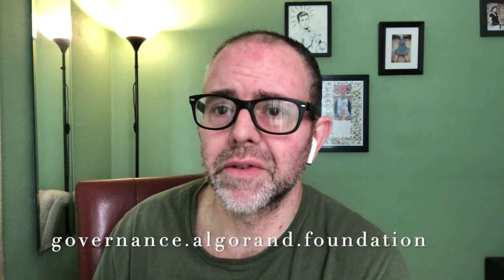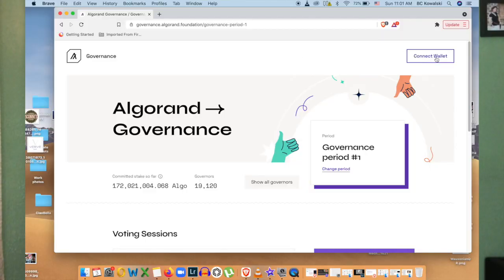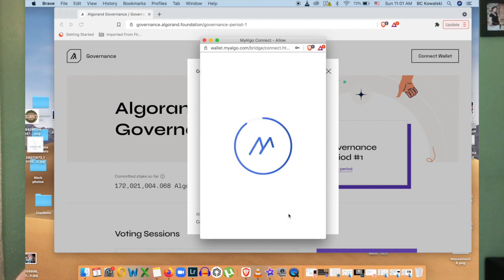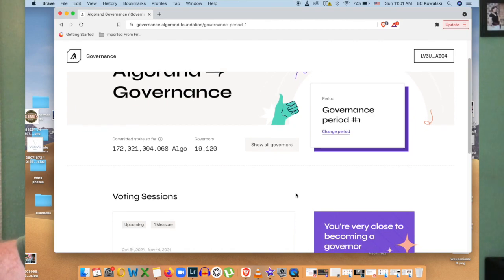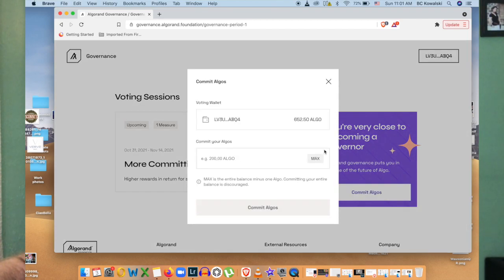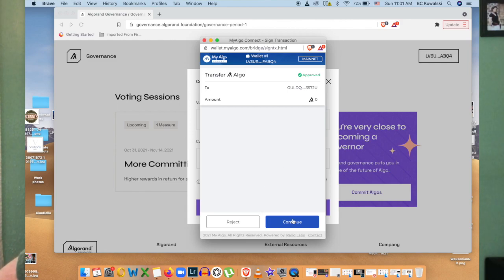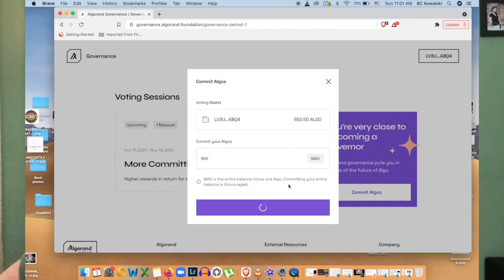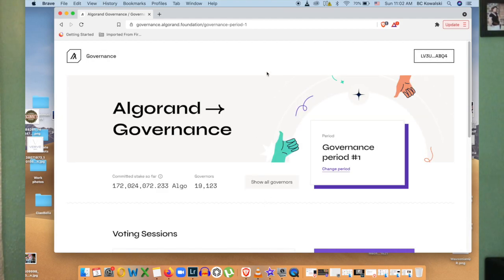Algorand Governance Walkthrough: How to sign up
In this video, I show you how to sign up for the Algorand Governance period, step by step. And we look at the first vote coming up for governors.

If you're interested in cryptocurrencies, this link will get you some free bitcoin!
BTW I use Wealthfront for my investments